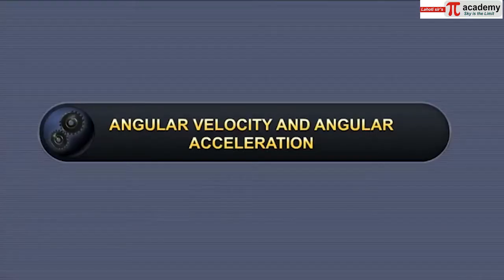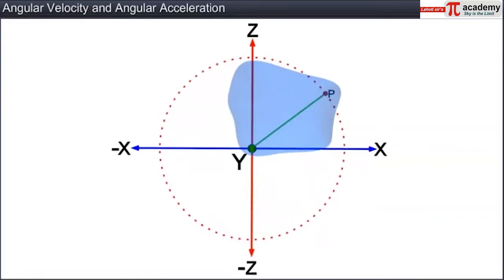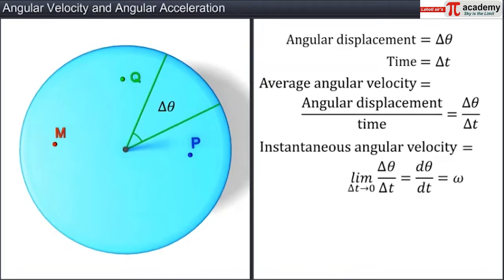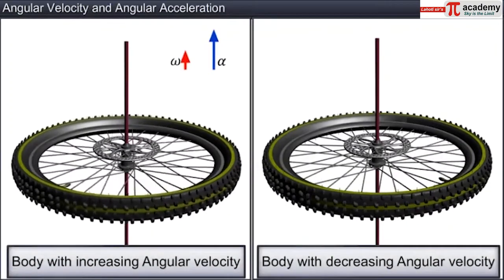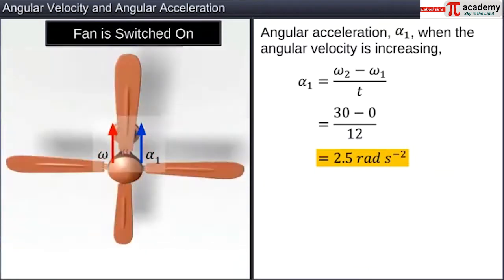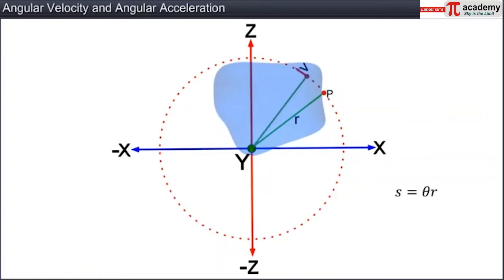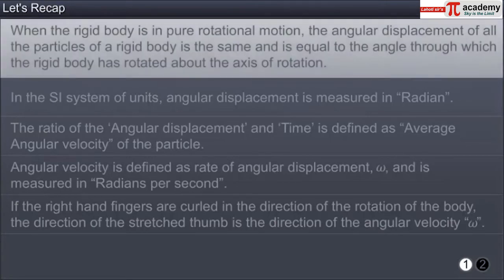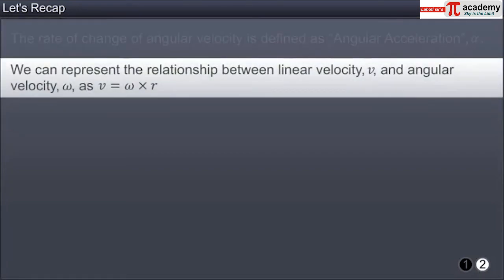System of Particles and Rotational Motion 05 | 11th | PHYSICS | JEE/NEET | ANIMATION | Pi Academy